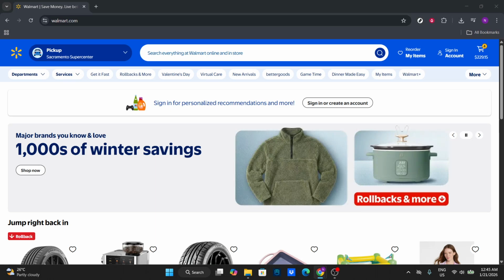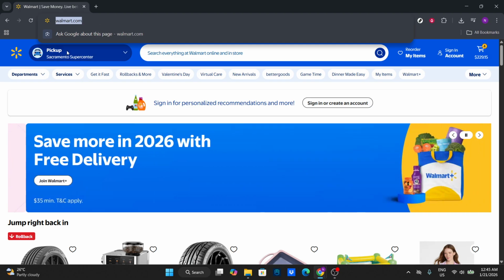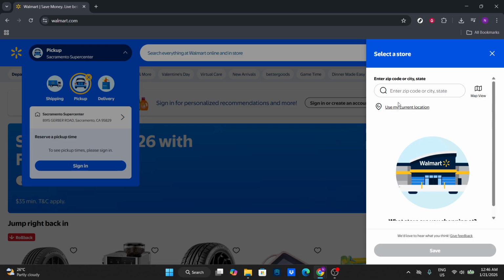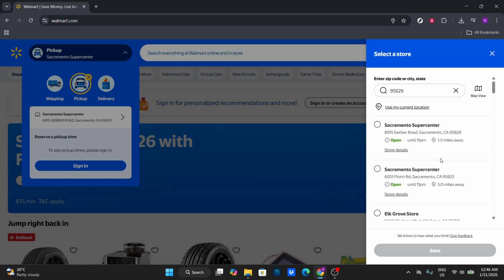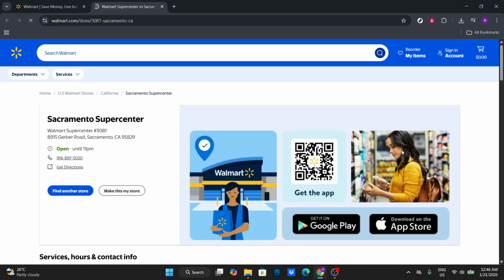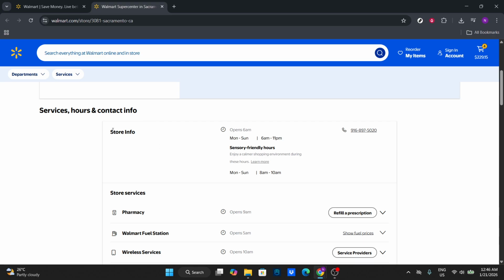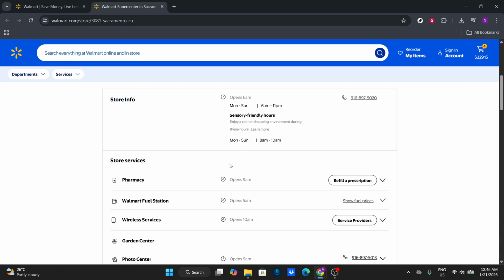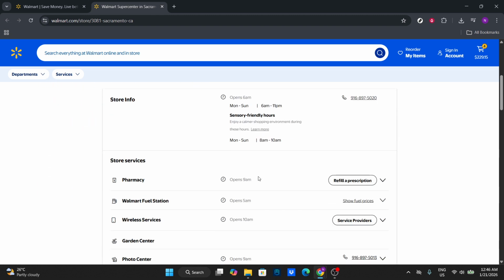How To Find Store Hours Walmart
Need to know when Walmart is open? This video shows you how to find store hours for any Walmart location!

🌟 What You’ll Learn in This Video:

Step-by-step process for checking store hours.
Tips for planning your shopping trips.
Best practices for avoiding crowded times.
✅ Great for efficient shopping!